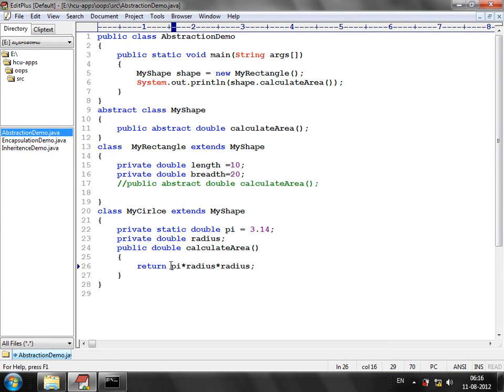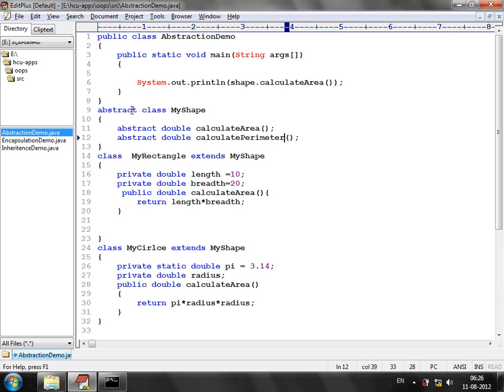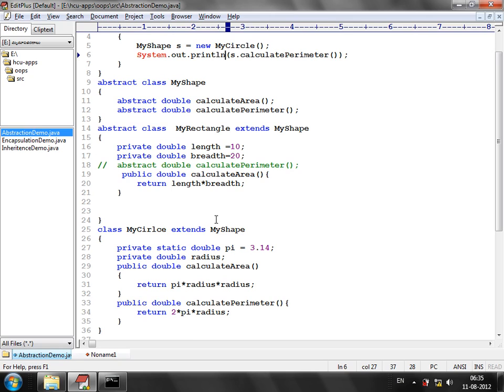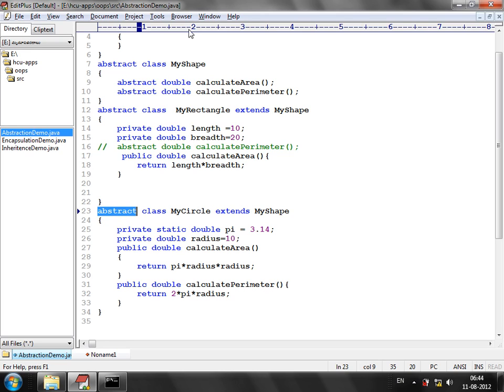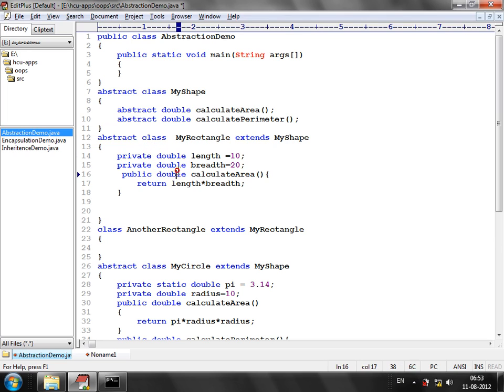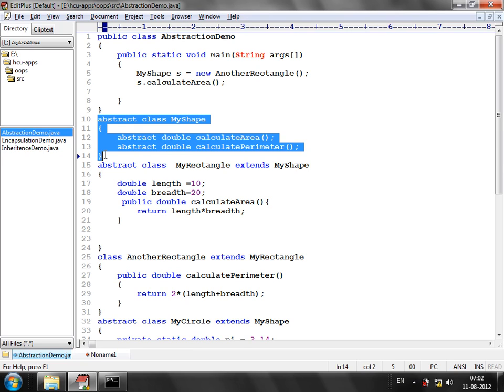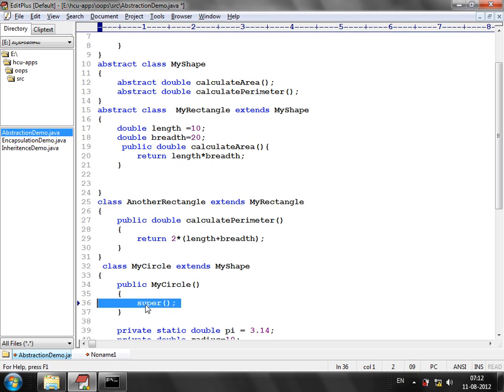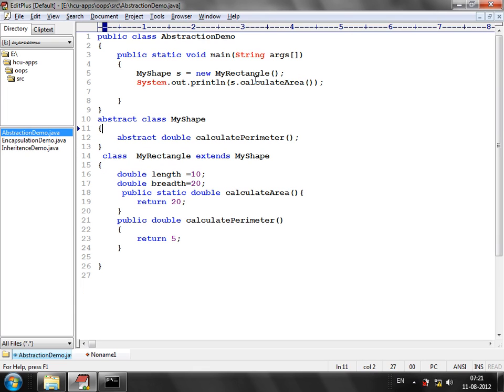Abstruction on 11 08 2012